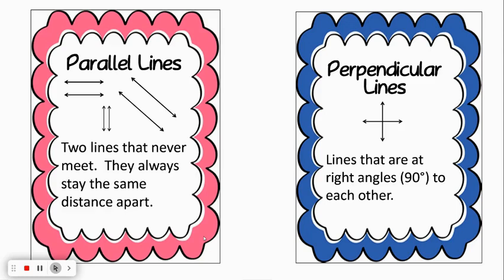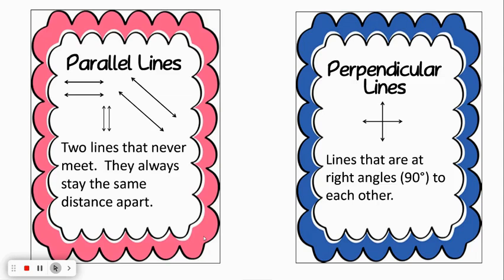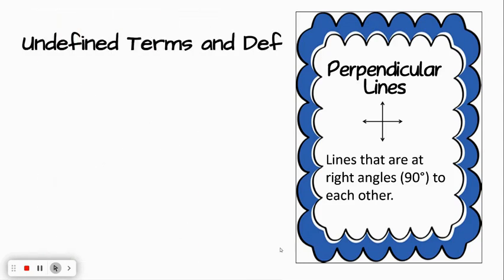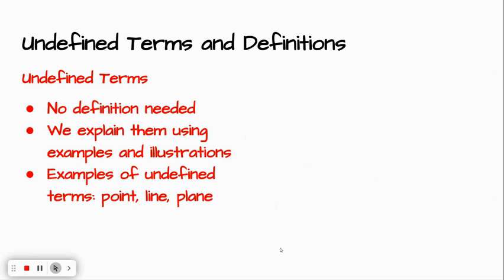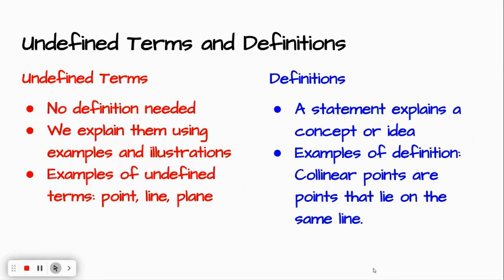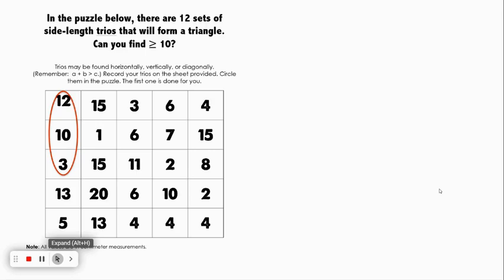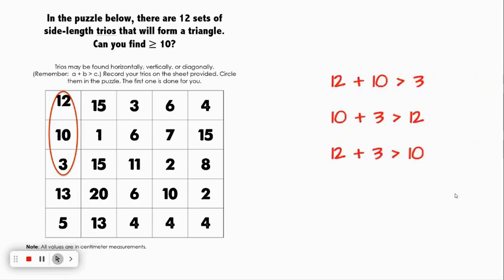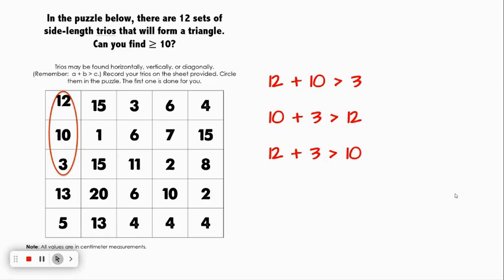Geometry - Review of Undefined Terms and Triangle Inequality Theorem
In this video, we review undefined terms for geometry versus definitions as well as the triangle inequality theorem.  I made this video to support my students in Connections Academy Geometry A Unit 2 Test review.